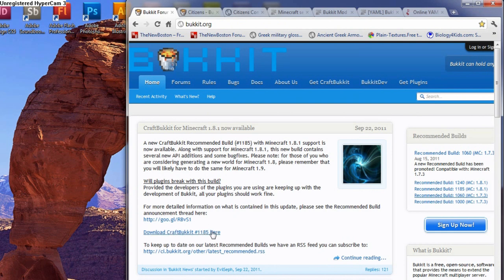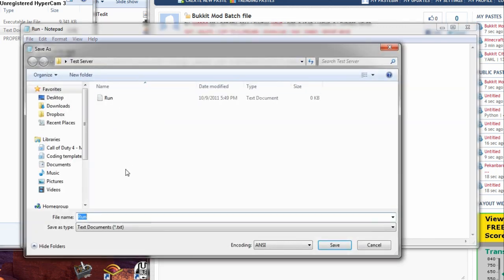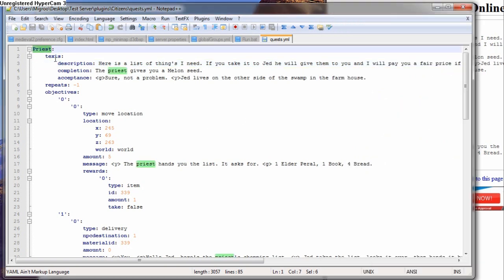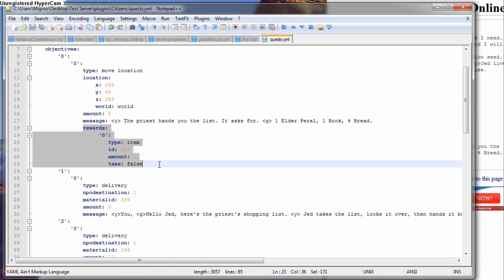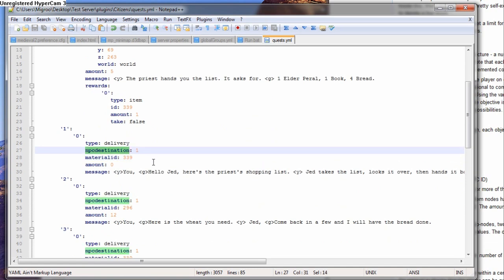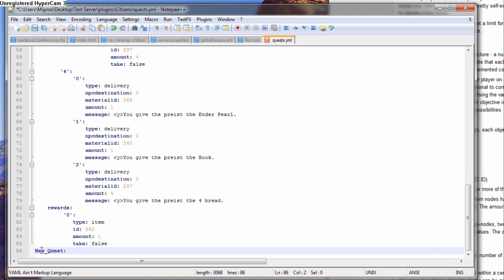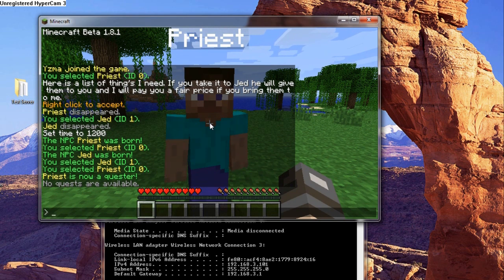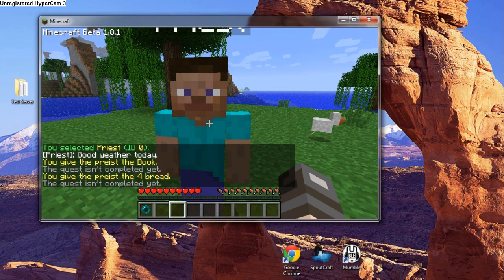Bukkit Citizens Mod How To - Quester (Minecraft 1.8.1 | Citizens 1.1.2)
In this video I am showing how to install the Citizens Mod for Bukkit and how to create quests with it.

***If you have weird errors please make sure you have updated your quester.jar file***
      I show how to do this in the video but it's in the installation process at that start.

 If you have trouble with something feel free to PM me and I will try to give you a hand. Also, if applicable, send me a link to your YML file on:

»» Downloads ««

»» Resources ««

quests.yml File - Updated to show a few other things.

»» Other ««